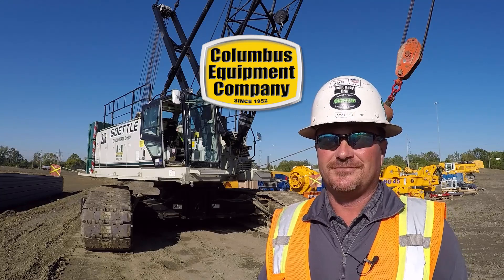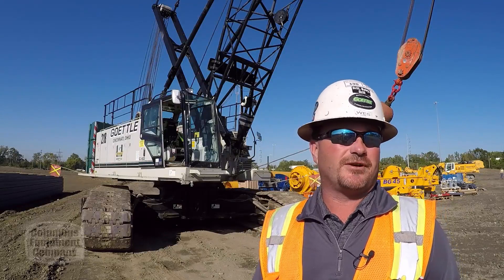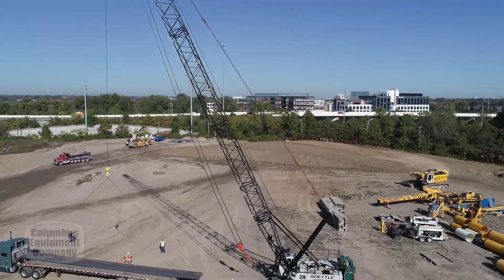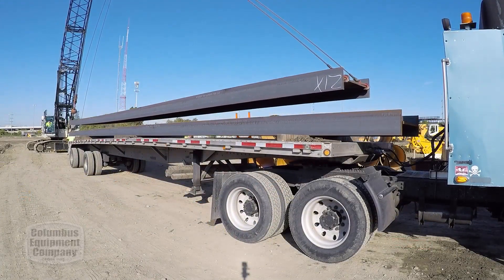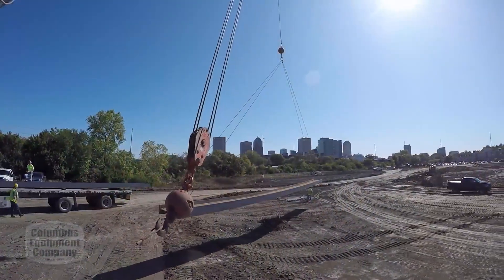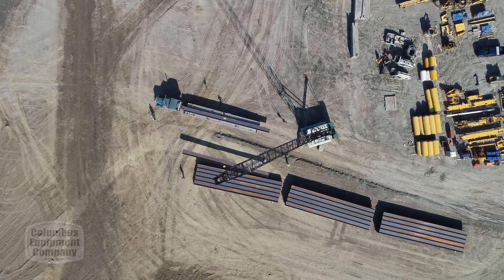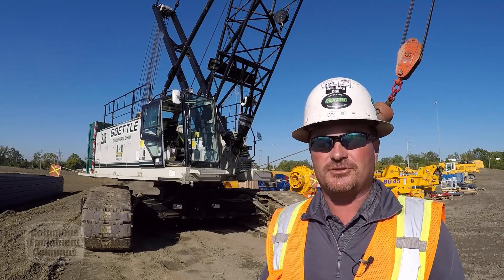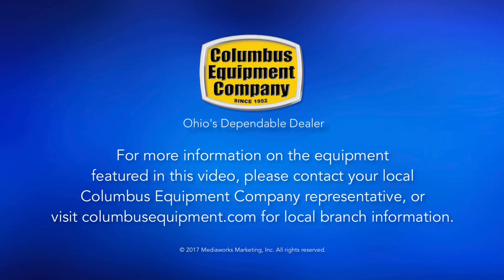Richard Goettle Inc.:GEOTECHNICAL SPECIALISTS ON FIRM FOOTING WITH LINK-BELT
Wherever you find a large construction project that presents engineering challenges, there’s a good chance that Richard Goettle Inc. is on the case. For more than 60 years, Cincinnati-based Goettle has been designing and building deep foundation systems, earth retention systems, ground modifications and marine construction. One tool found at every Goettle jobsite is Link-Belt cranes. “We have a 60-year history with Link-Belt. That’s all we own,” said Clint Studt, shop manager for Goettle. The company’s fleet of Link-Belt cranes includes six 108-B models, two 138-H2 models, a 138-H5, a 218-HSL and a 238-HSL. The company prefers Link-Belts for many reasons.